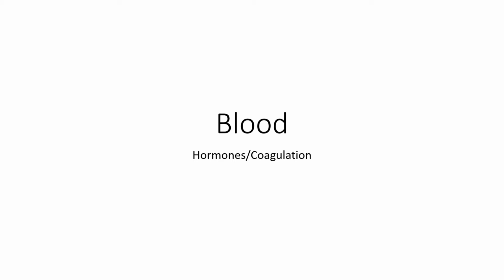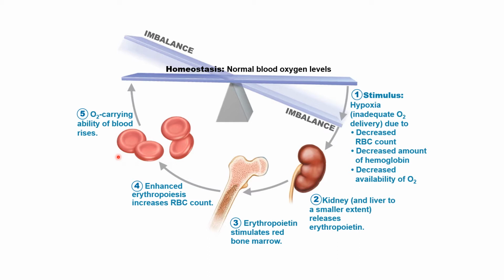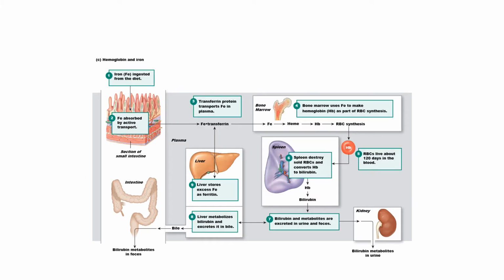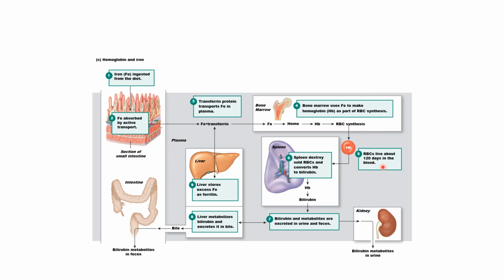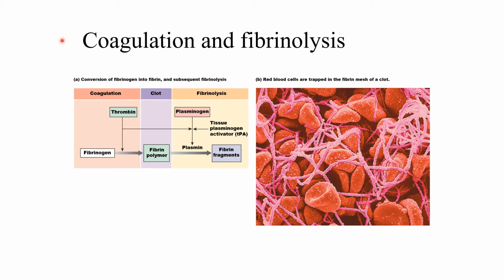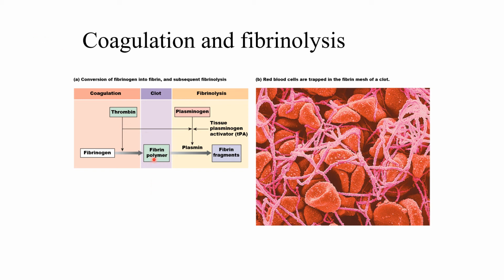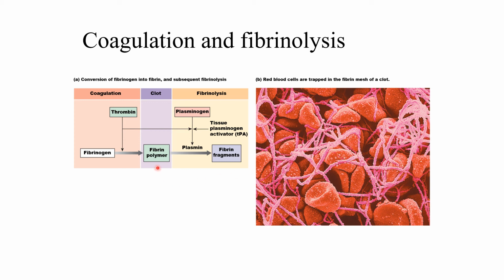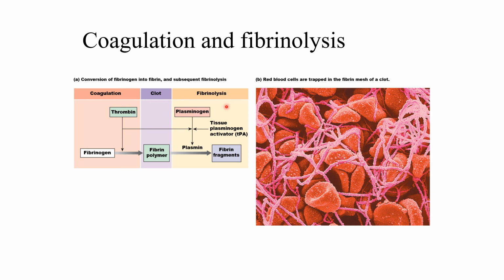Blood- Coagulation process